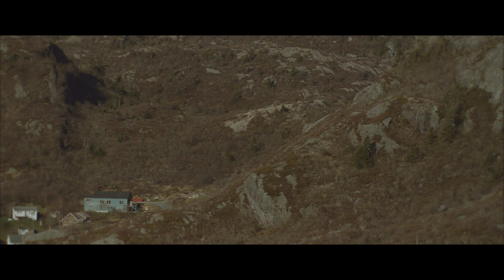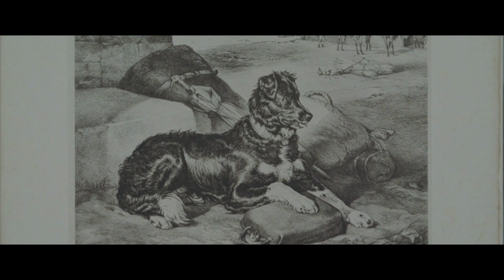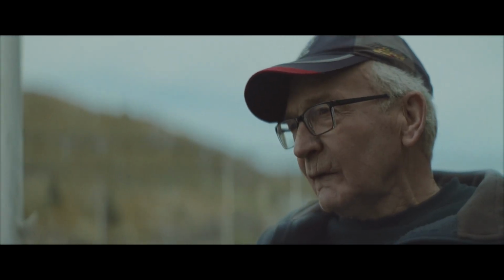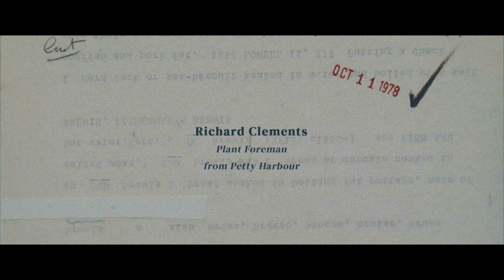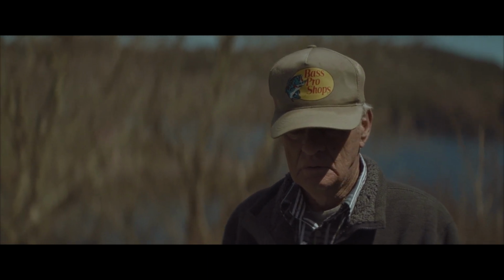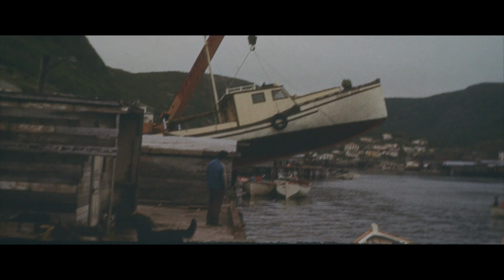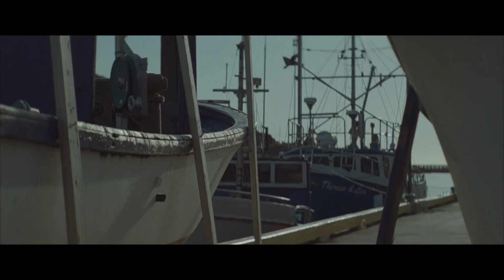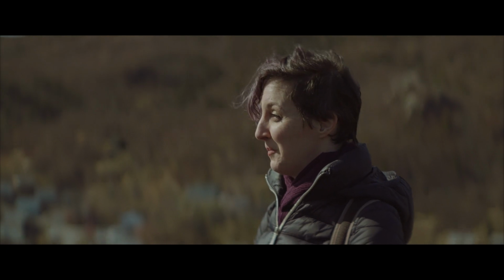The Dogs Of Petty Harbour - Spring (EP2)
Discover the fascinating history of working dogs in Newfoundland and Labrador, and the roots of the iconic dog breeds. Springtime was difficult in outport Newfoundland – locals reveal the way they survived until summertime by seal hunting and how crab fishing became the industry it is today. Featuring locals Leonard Hearn, Michael Hearn, Richard Clements, and Ainsley Hawthorn.